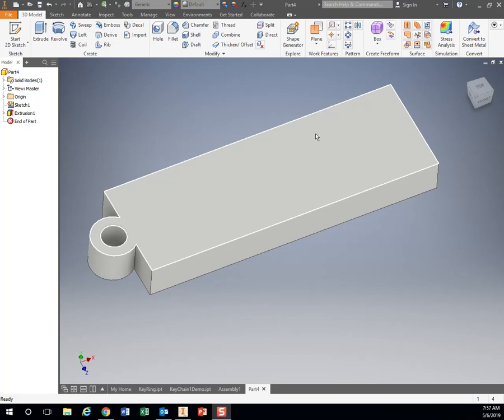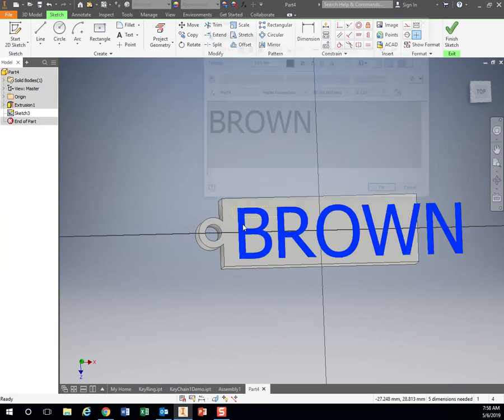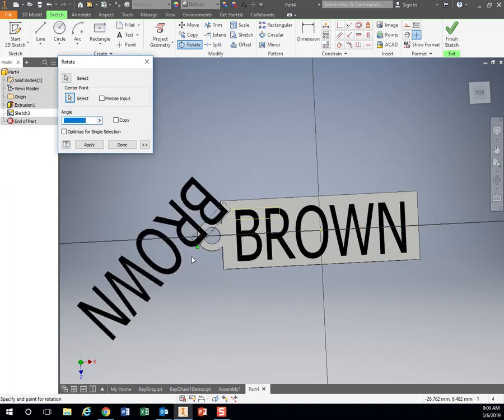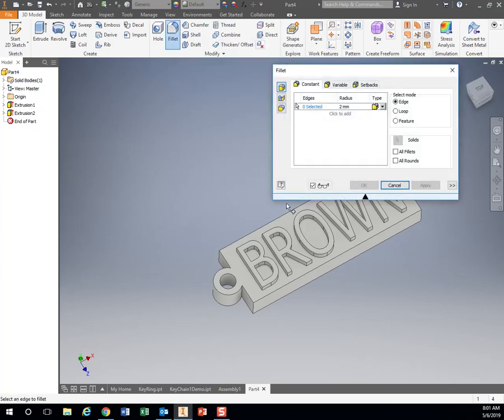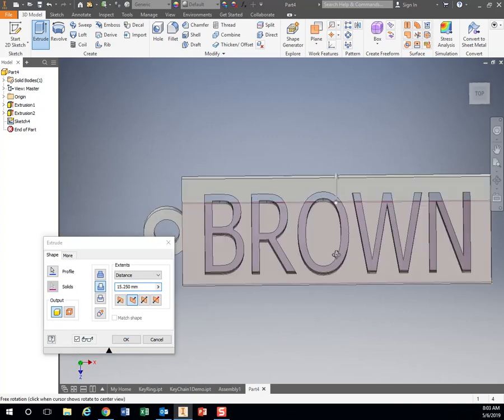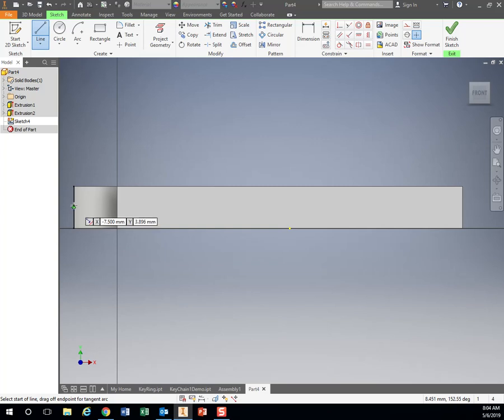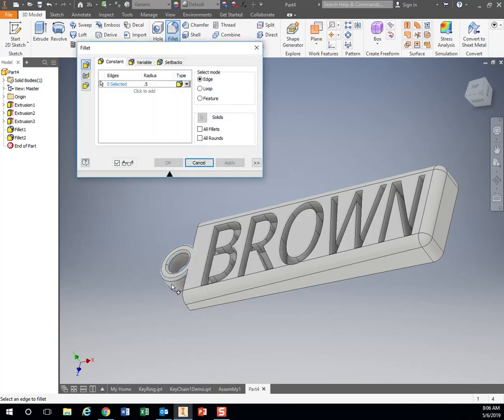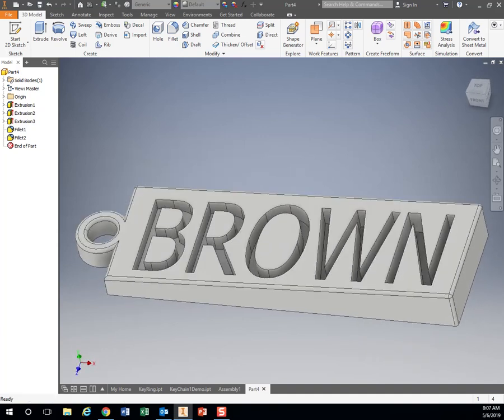KC2 - Adding Letters